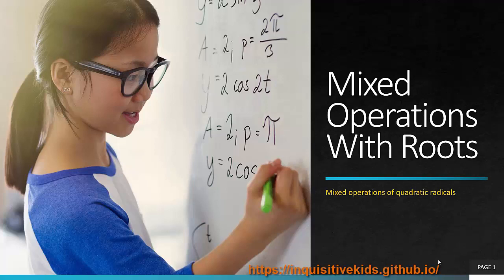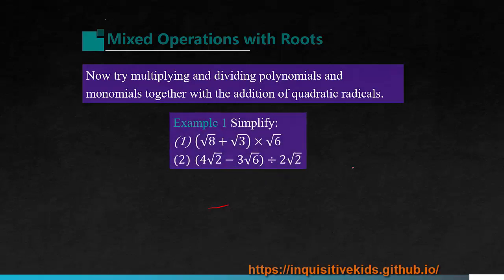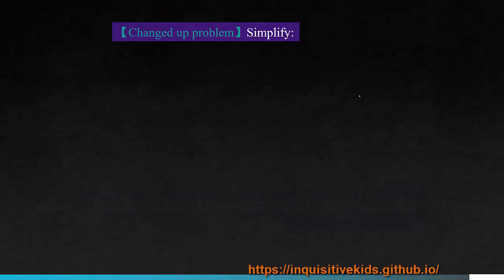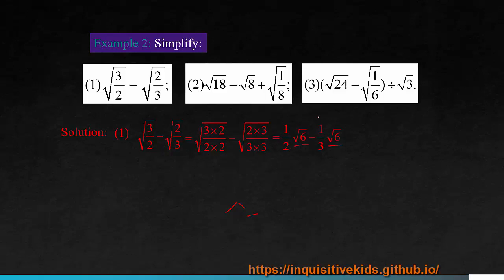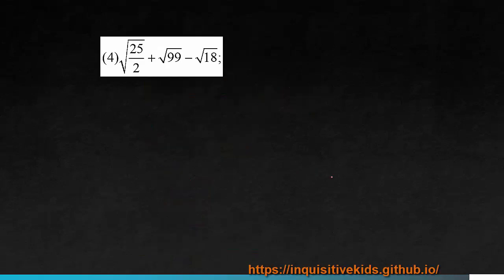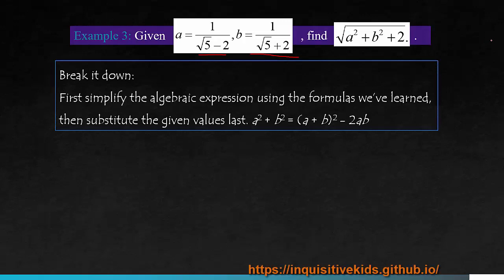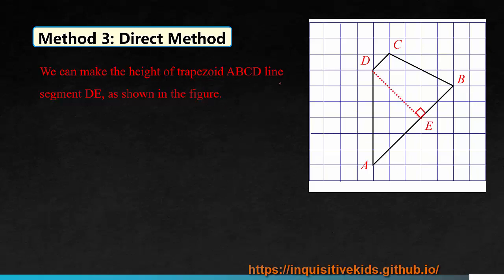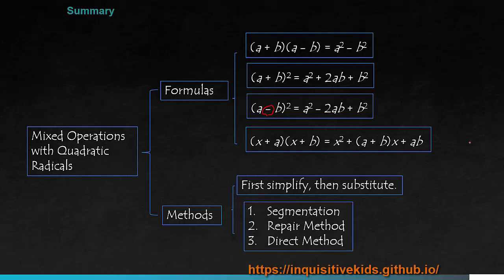Grade 8 Math | Unit 7 | Mixed Operations with Roots | Lesson 7 | Part 3 | Three Inquisitive Kids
What is the product of powers property? Find out in this video.